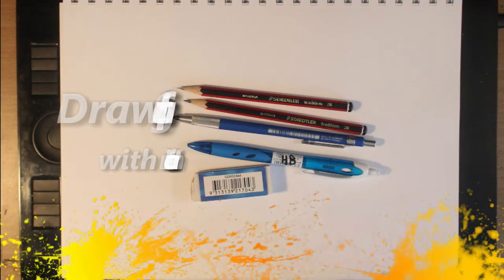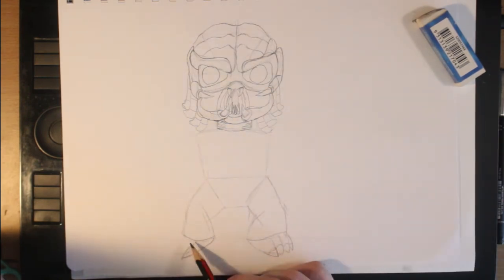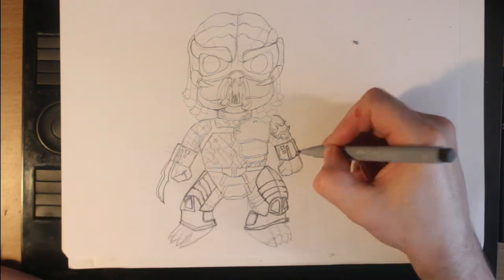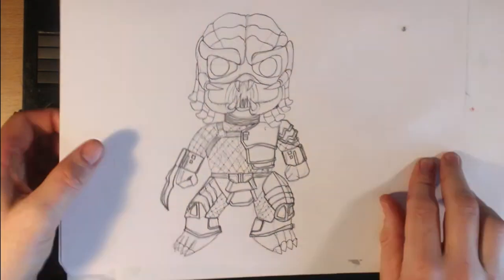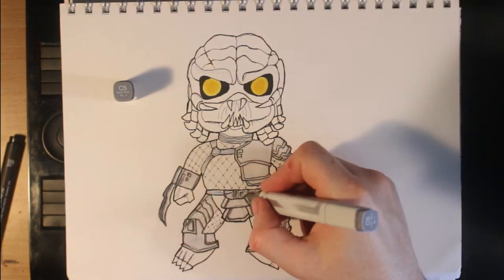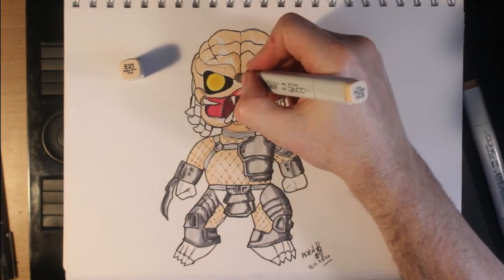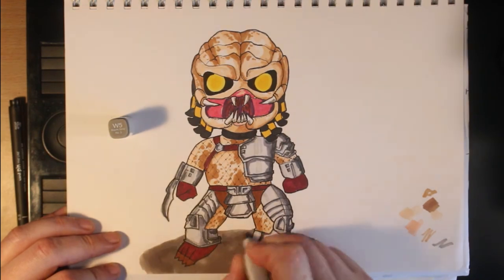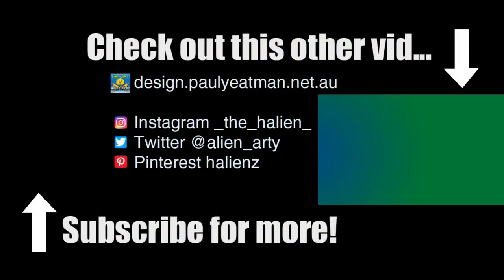👽How to Draw a Chibi Predator | Drawing Lesson For Beginners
How to draw a Stan Winston designed Predator in a Chibi style.  Technically this is a still life as it is based off a figurine I have.  I referenced the model to get the forms down as I sketched the piece. This may give you Ideas to fill your sketchbook.

Music by me using Albeton Live.  Video edited using Cyberlink PowerDirector.

CHAPTERS
0:00 Intro Screen
0:16 Sketching the Chibi Predator
2:15 Adding Line Art / Inking
4:03 Colouring with Copics
6:56 Introducing background blur
7:29 Scan of final artwork
7:47 Endscreen

Get social with me...